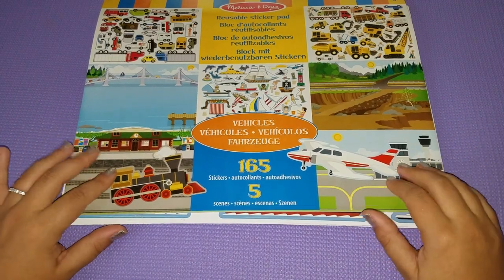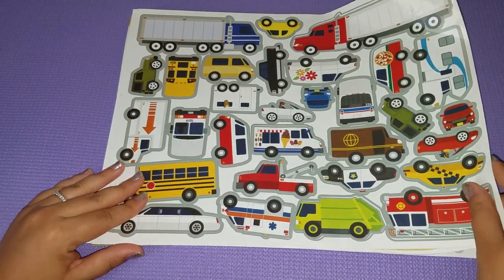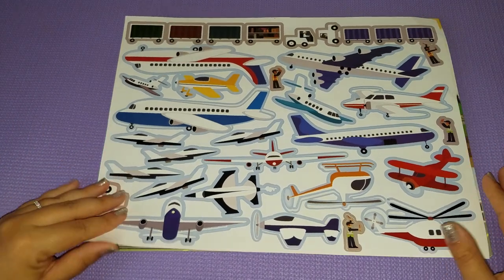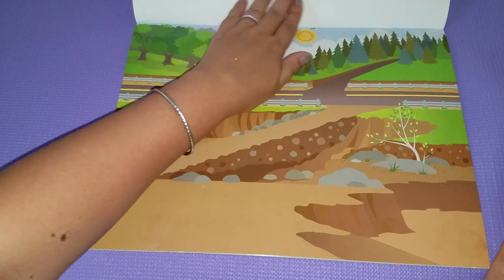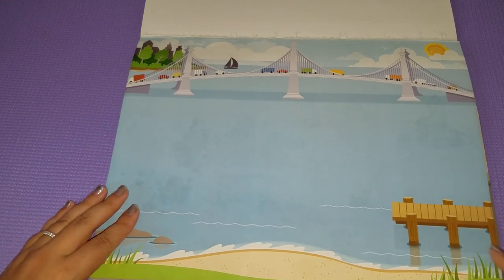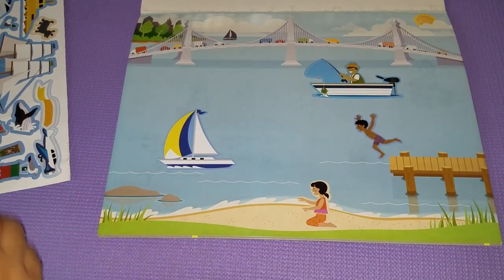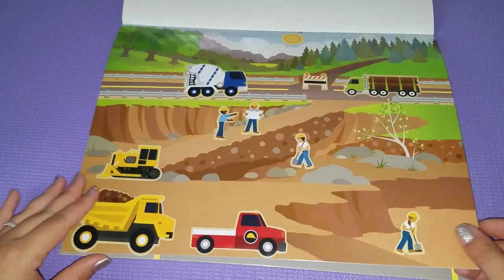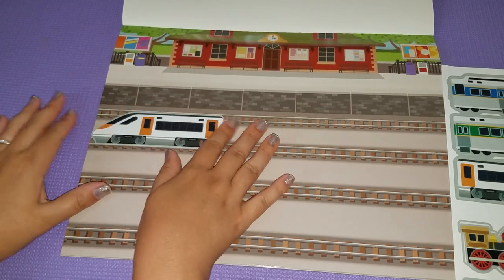ASMR• Soft-spoken• Playing With a Sticker Book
Hi guys!
In this video I am playing with a huge Melissa & Doug reusable sticker pad. It's a bunch of different stickers and every page is a different theme, totally cool! I stole it from my son LOL😉
P.s I got a request for a longer video, so I tried to make this one a little bit longer, almost 40 minutes!😄

New videos on Monday, Wednesday, Friday, and some Saturday's too. 😃